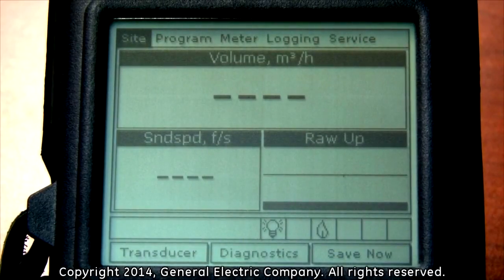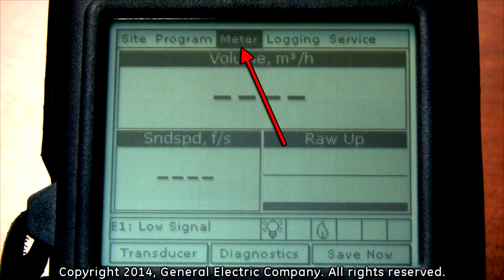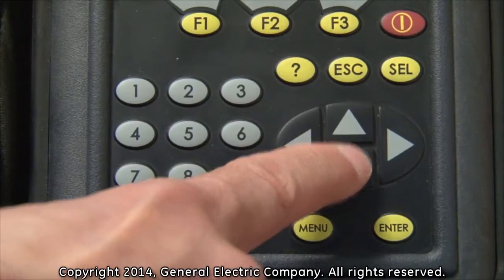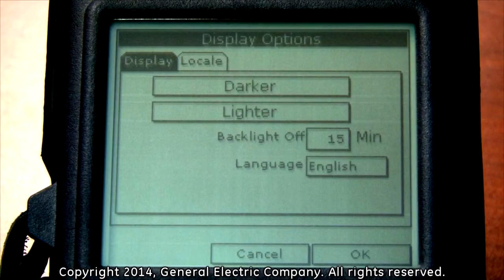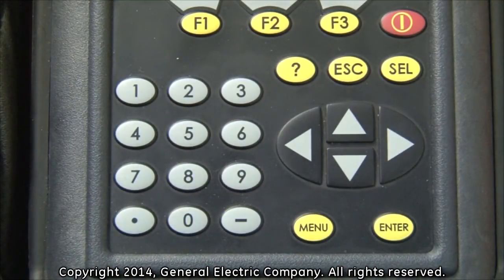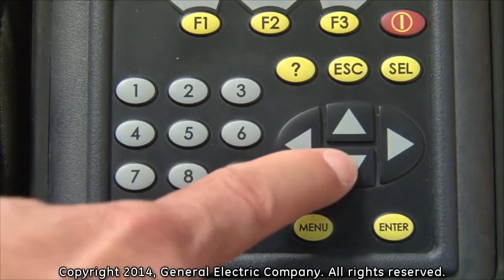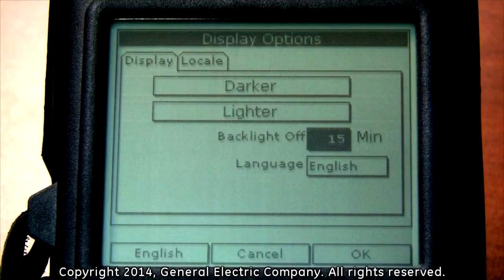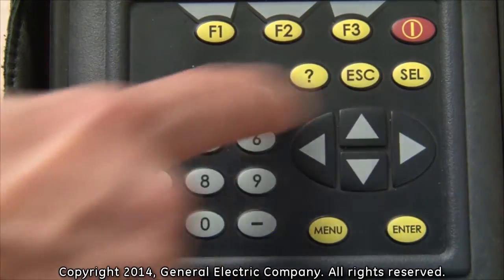PT878 - How to adjust the display contrast and backlight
How to adjust the display contrast and the backlight on the PT878.
Overview and demonstration of how to adjust the display contrast and the backlight on the PT878 flow meter.